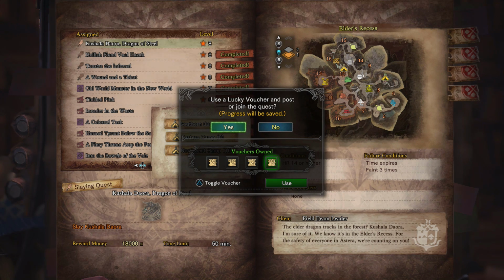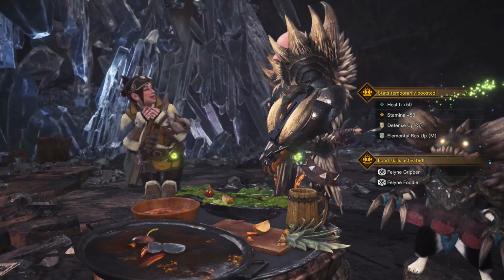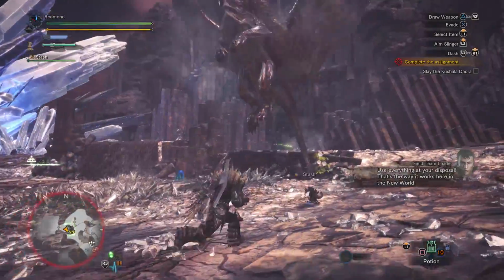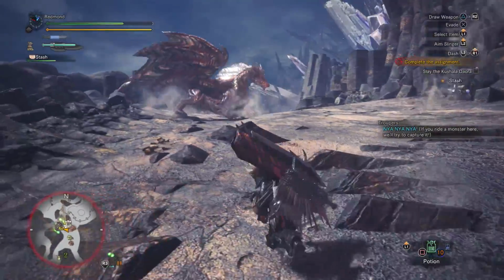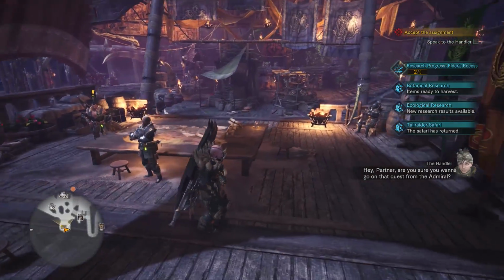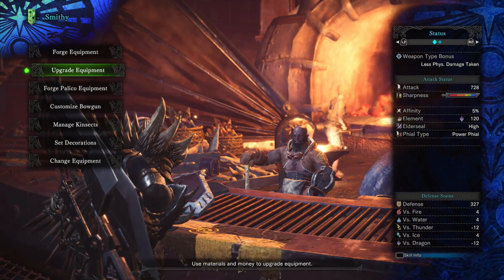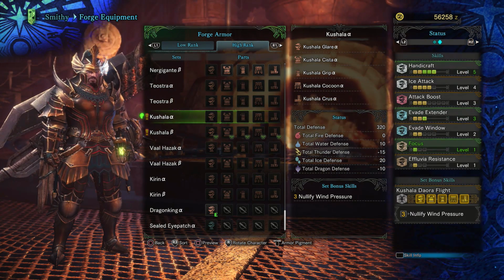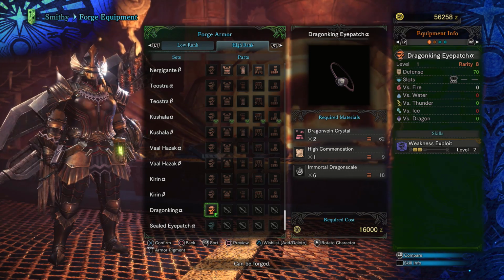Let's Play MHWorld - RedRun Episode 27: The Bringer of Storms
Redmond plays Monster Hunter World on PS4 Pro in a blind run!

Monster Hunter World and all associated materials are owned by Capcom.